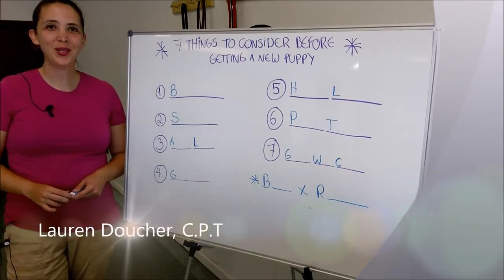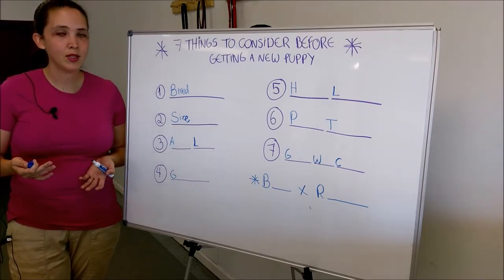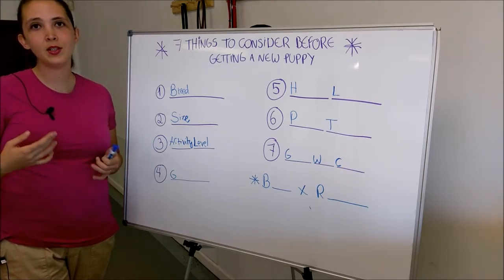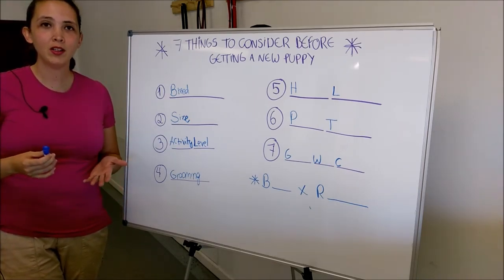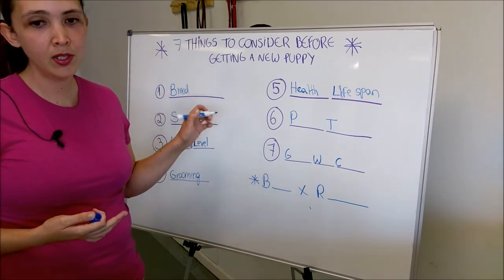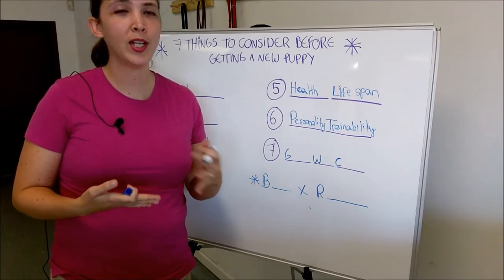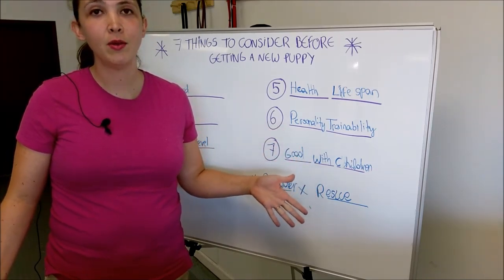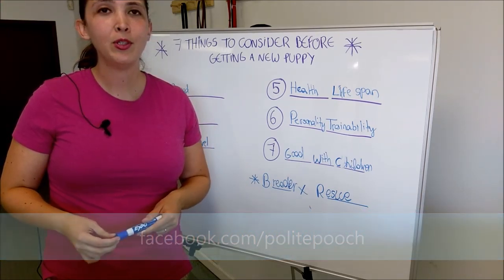7 Things To Consider Before Getting a Puppy [by Polite Pooch Academy]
Thinking about bringing home a new puppy? Them you MUST watch this first to make sure you are doing the right thing. Here are 7 Things You Need to Consider. #4 is usually overlooked.